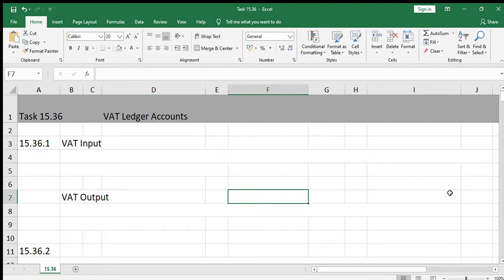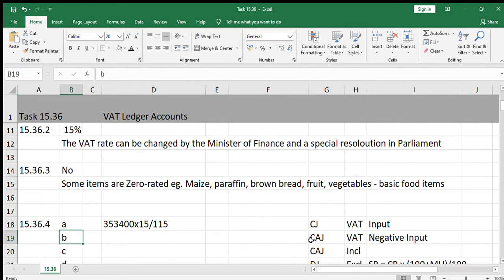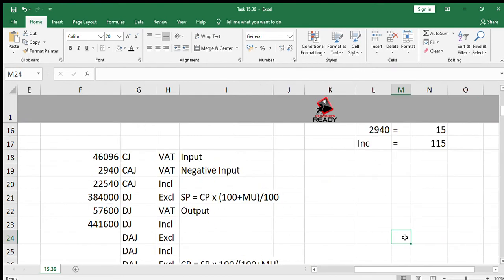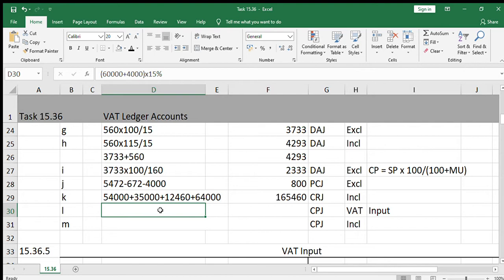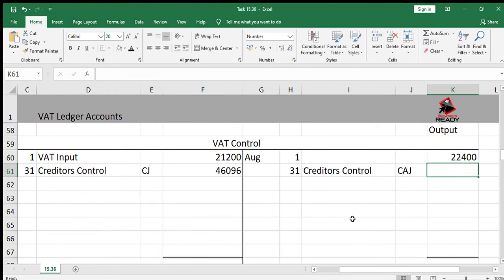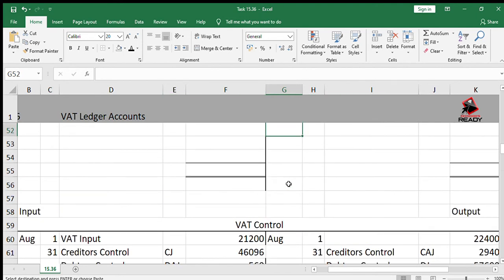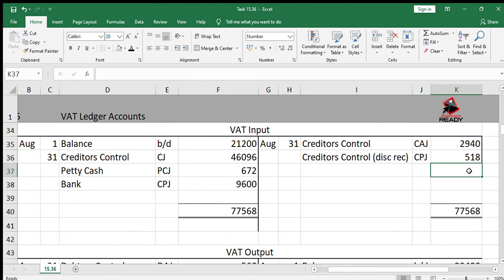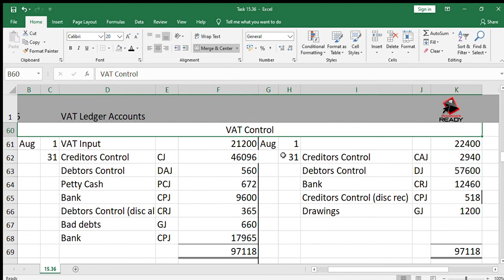Task 15.36 - New Era Accounting - VAT